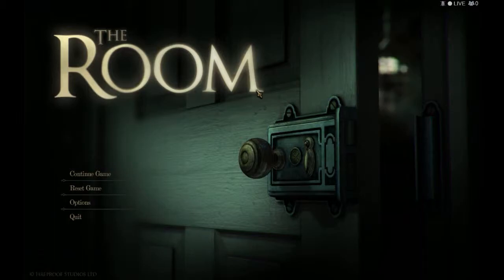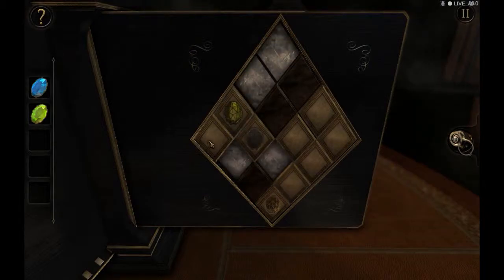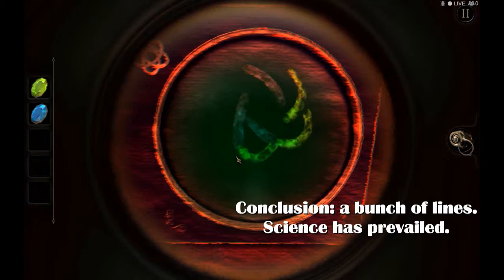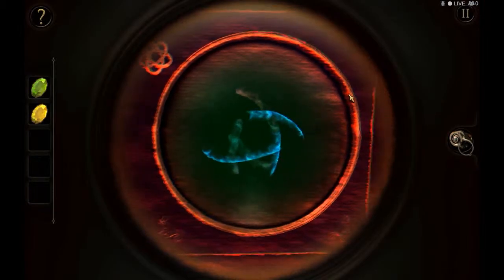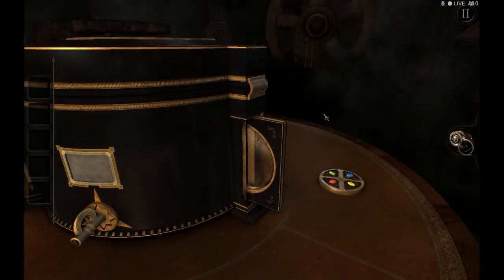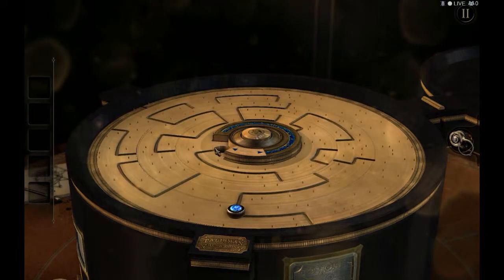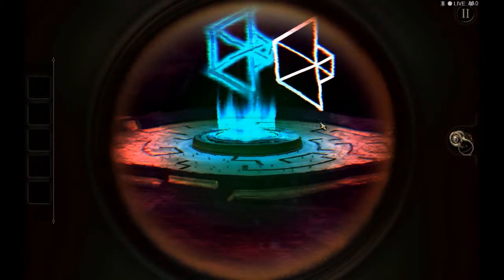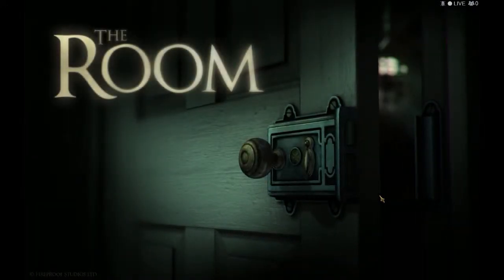GETTING MY SMARTS BACK (The Room, part 10, FINALE)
I'm getting back to being a genius, but, alas, too late... Oh well, it was fun anyway XD

Hope you enjoyed, and I'll see you later ;)